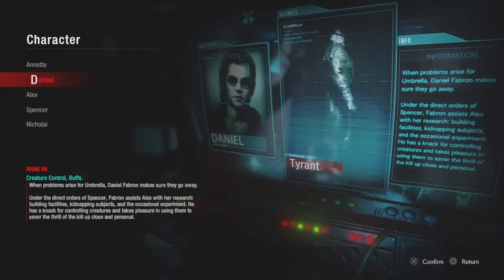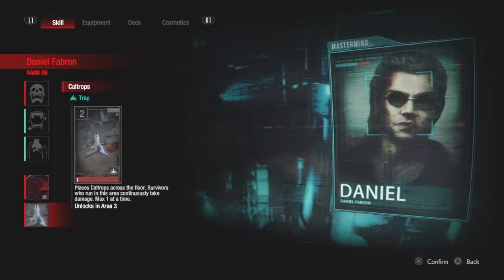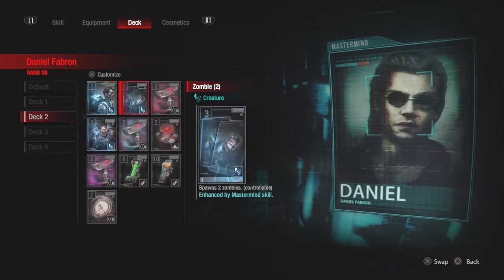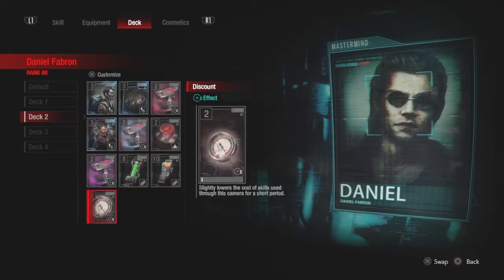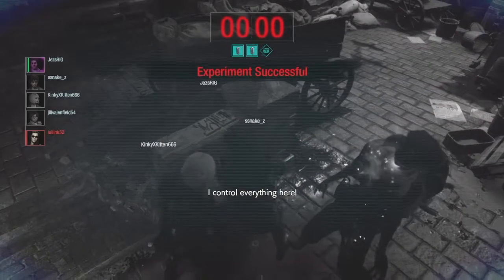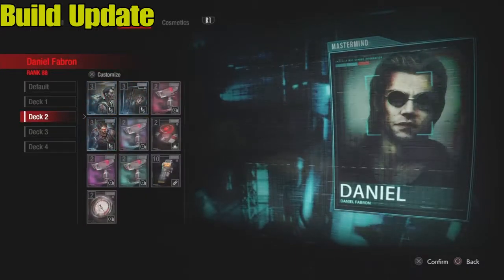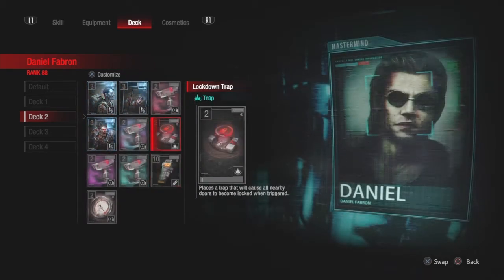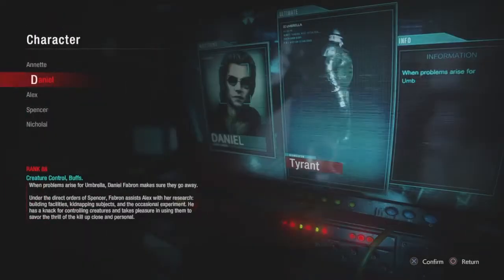[Troll Build] Supply Zombie Mayhem | Resident Evil Resistance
Today we're going to help our boy Supply Zombie get his revenge on those pesky survivors. What better mastermind to do it is our boi Daniel.